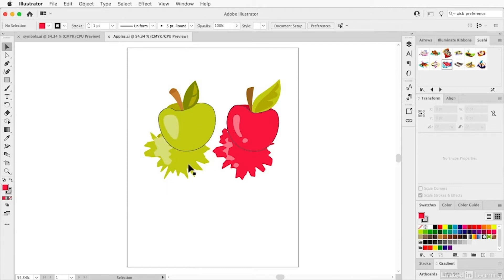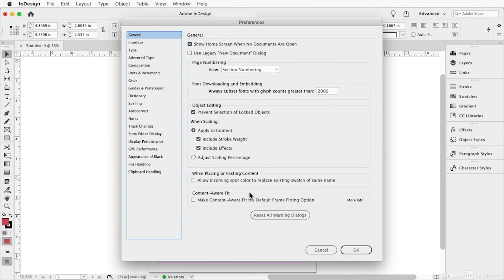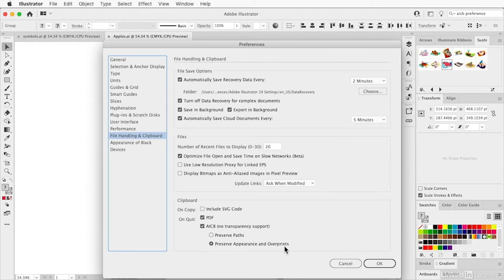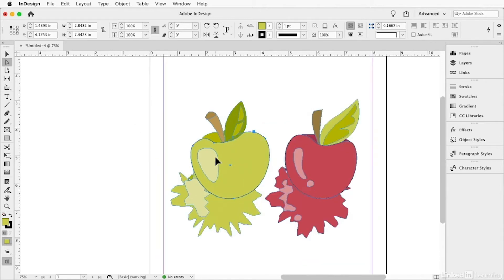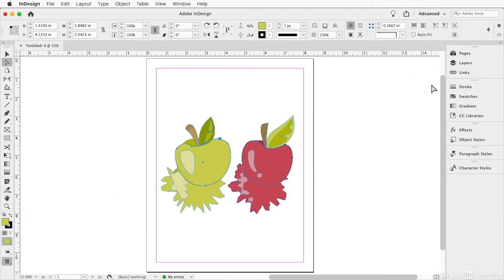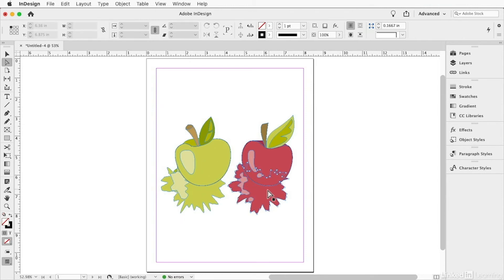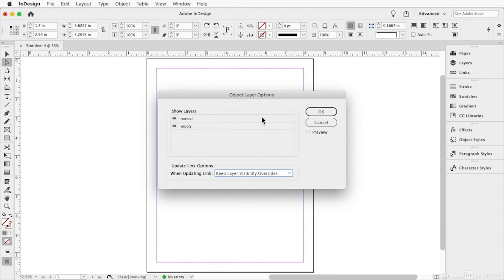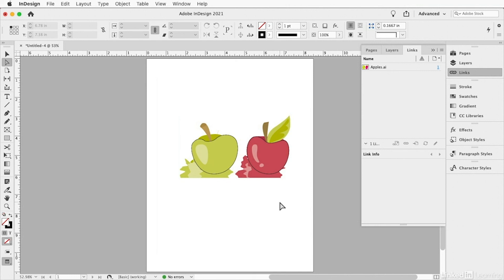InDesign Tutorial - Combining images from Illustrator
Learn how to import, copy and paste Illustrator images into InDesign. Explore more Adobe InDesign courses and advance your skills on LinkedIn Learning:

This is an excerpt from "InDesign Tips for Design Geeks," a course on LinkedIn Learning taught by Anne-Marie Concepción. Anne-Marie is a digital publishing expert, Adobe Certified Instructor, and founder of InDesign Secrets.

InDesign Tips for Design Geeks